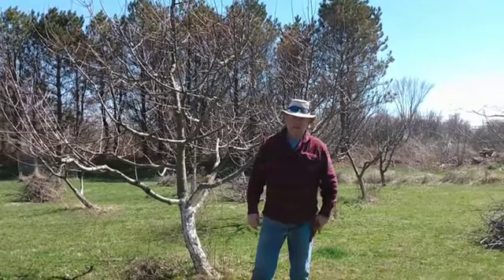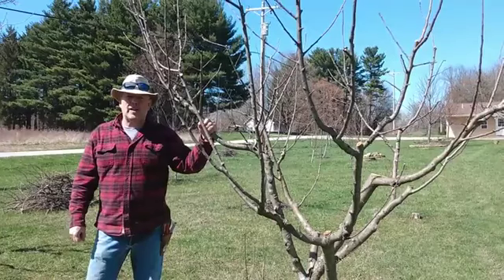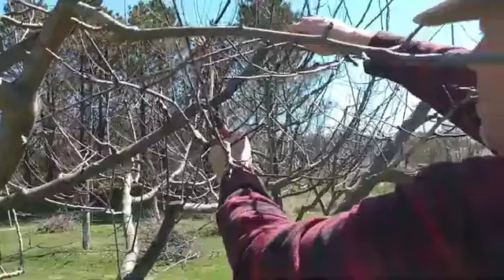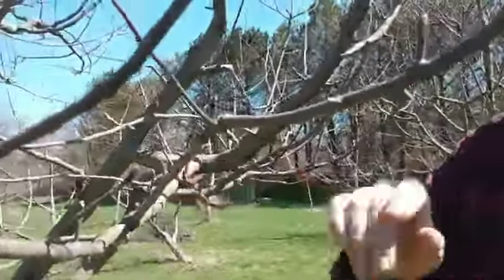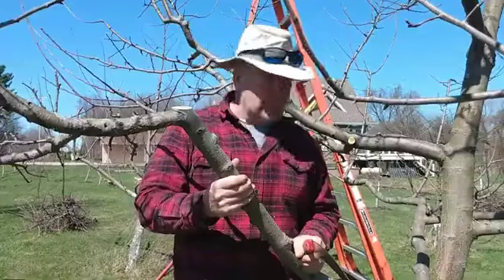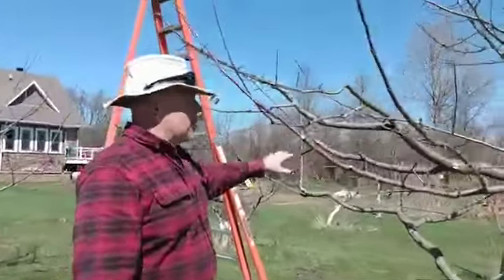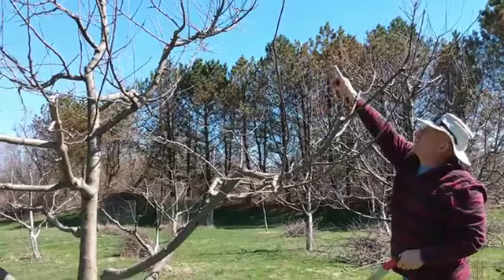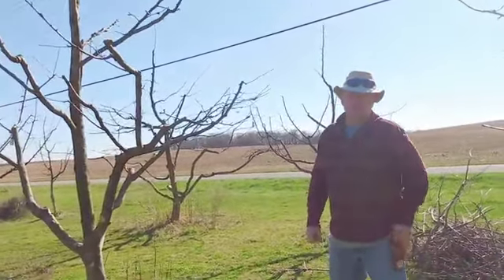12 साल के M7 Rootstock की प्रूनिंग Center लीडर सिस्टम विधि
12 साल के M7 Rootstock की प्रूनिंग Center लीडर सिस्टम विधि